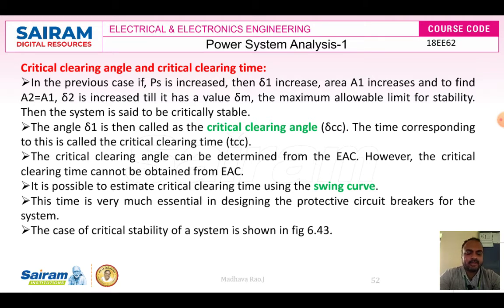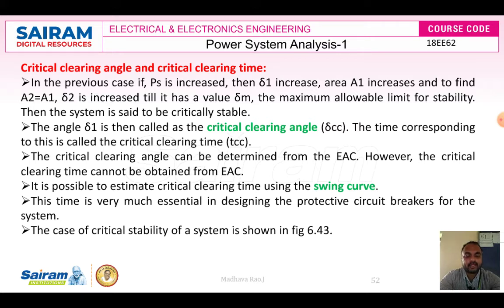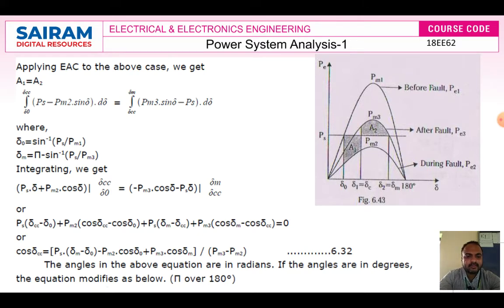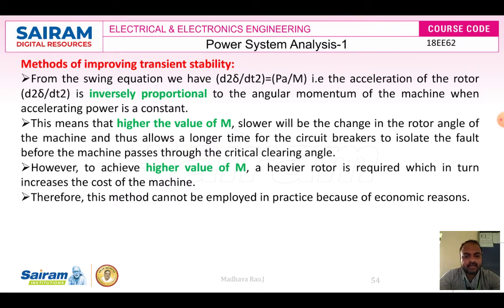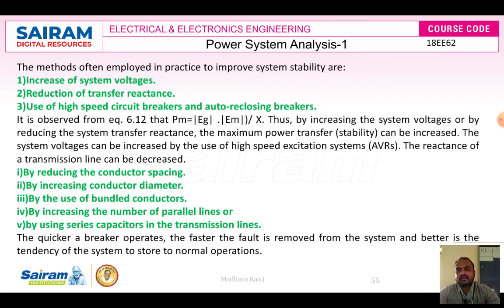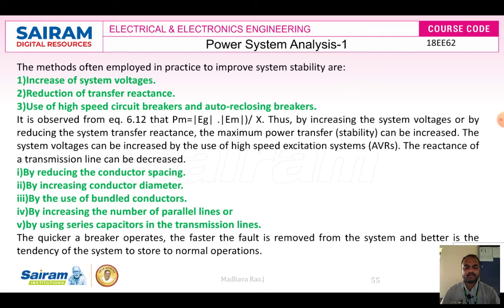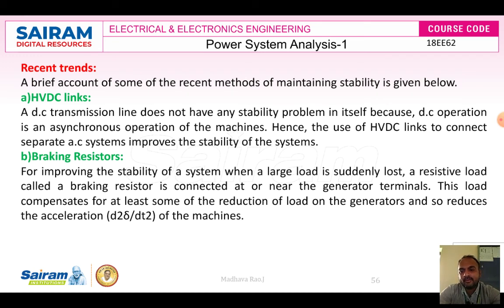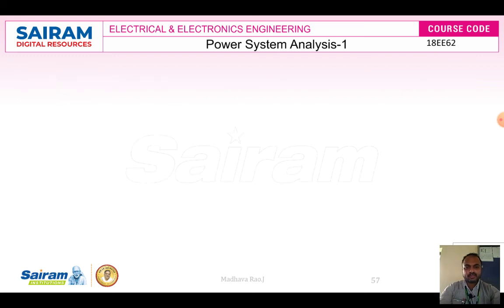Lecture Video 10_18EE62_Module_5_ Critical clearing angle, time,Improving transient stability_Madhav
Lecture Video 10_18EE62_Module_5_ Critical clearing angle, time, Improving transient stability_Madhava Rao.J